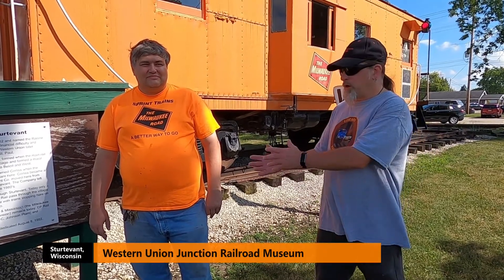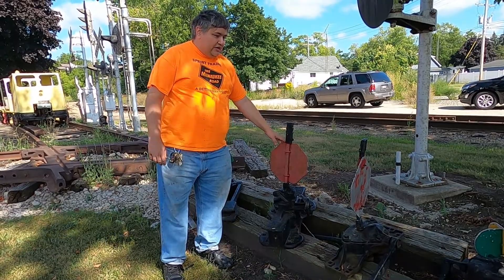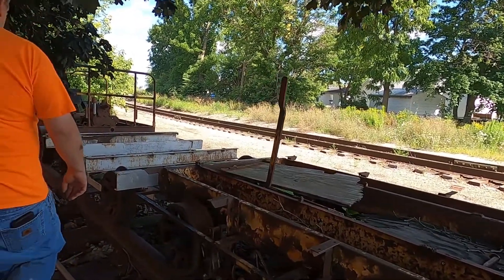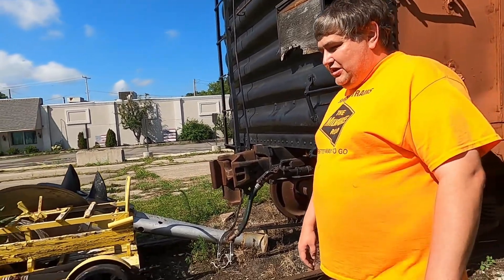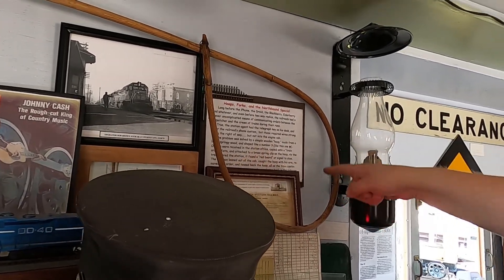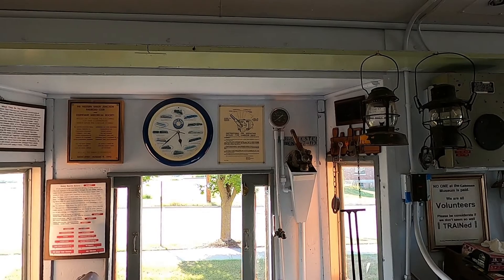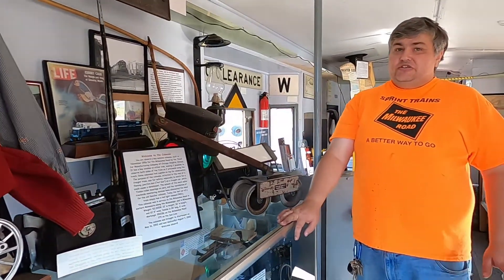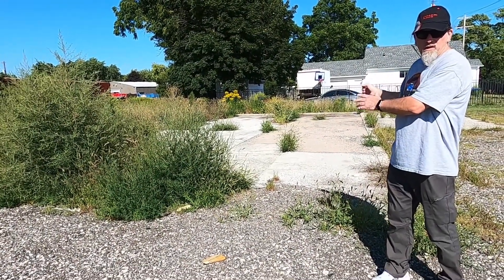A visit to the Western Union Junction Railroad Museum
August 21, 2022 we made a visit to the Western Union Junction Railroad Museum.   It is located in Sturtevant, Wisconsin.  The museum President Mike Slater gave us the grand tour.   They have numerous wayside signals and switch stands on display along with some motor cars and old Milwaukee road boxcars.   There are also wig wags and various Railroad crossing signals.   The centerpiece of their collection is the Milwaukee Road Bay Window caboose.   Amtrak #8 The Empire Builder and a southbound Amtrak Hiawatha passenger train also made special appearances.

Thanks to Mike Slater for the tour!

If you are in the area, be sure to check them out!

WUJRRC
3317 97th st.

All monies made from merch sales go towards future railfan trips and equipment.  Thanks everyone!

00:00 video start
00:01 introductions and museum info
00:50 Amtrak #8 The Empire builder
03:06 switch stand display and crossing signals
05:24 Amtrak Hiawatha heading to Chicago
06:40 motor cars
08:41 boxcars
13:19 tour inside the Milwaukee Road caboose
27:51 location where  old Milwaukee Road freight house used to stand
28:37 location where old Sturtevant depot stood
29:43 slideshow